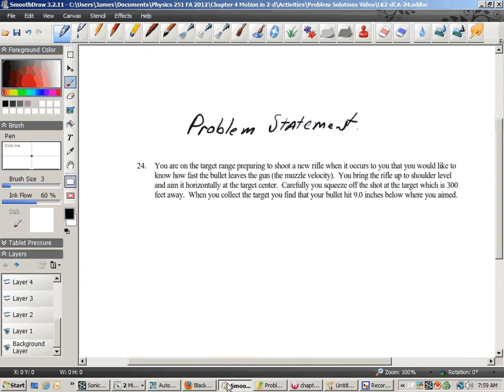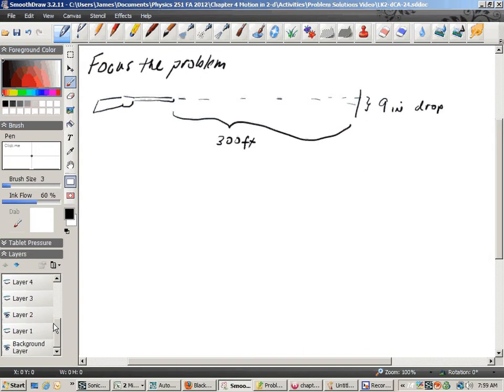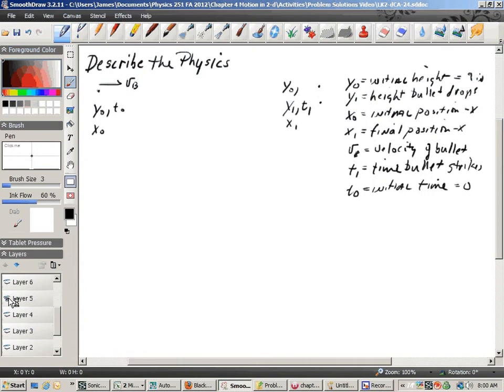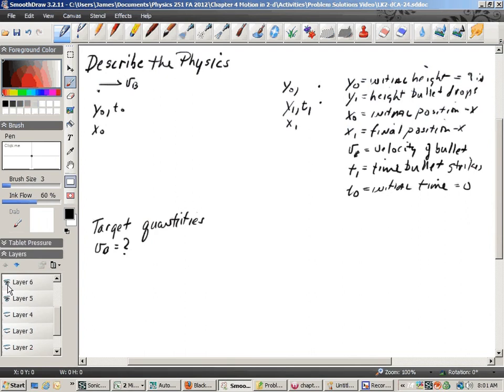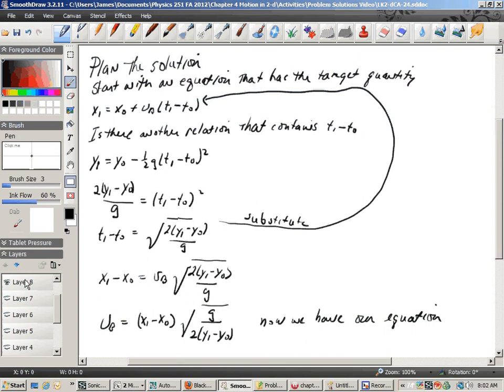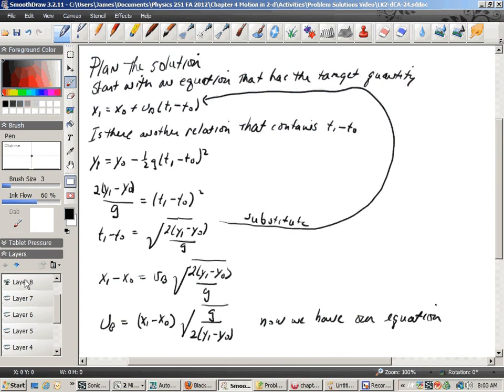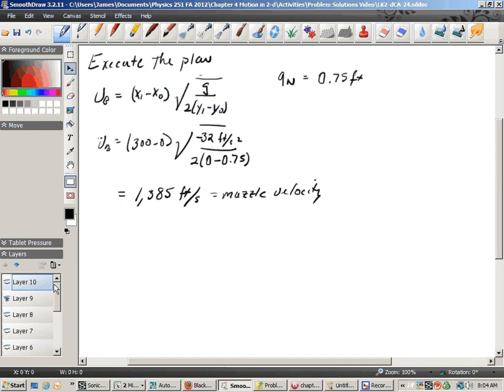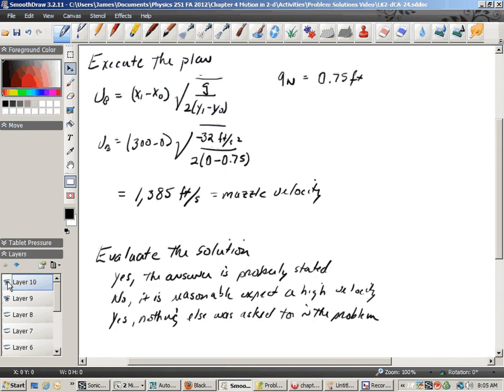Lk2 dCA 24a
Calculating the horizontal velocity of an object from a known height the object drops.